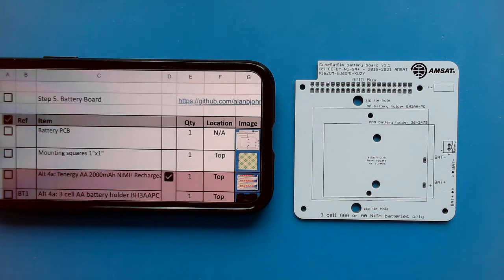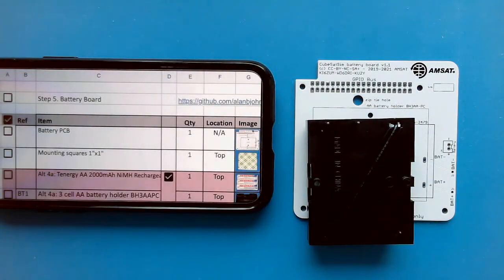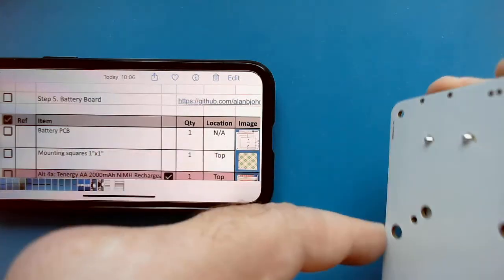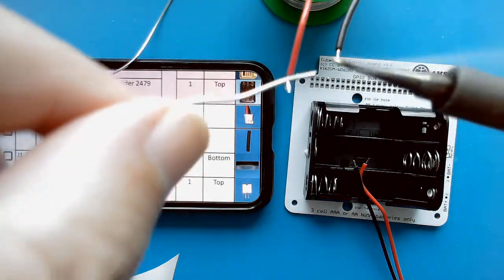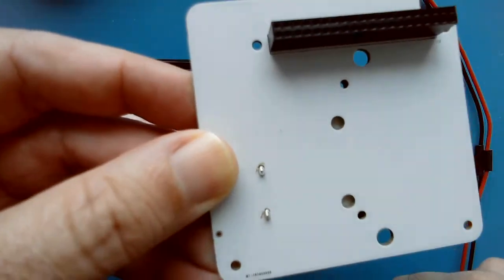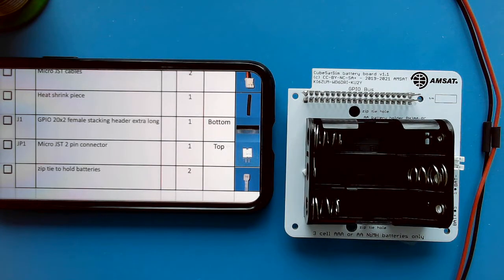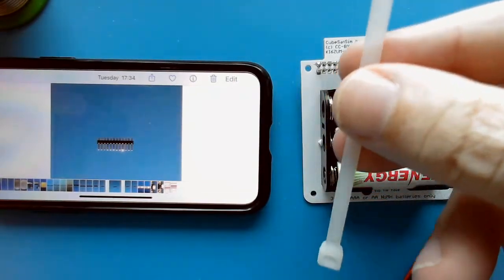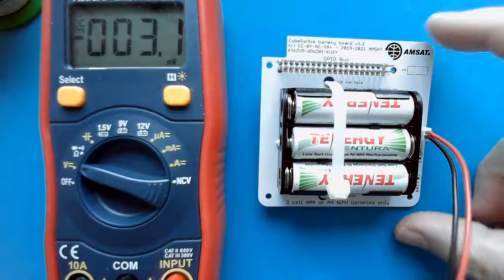Step 5: CubeSatSim Battery Board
This video is of Step 5 of the assembly of the CubeSatSim, the AMSAT CubeSat Simulator.